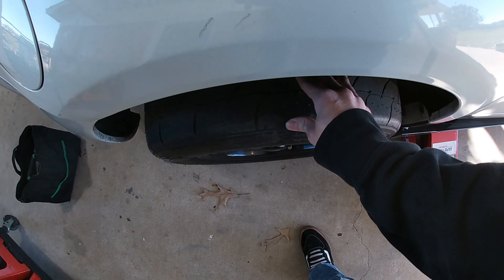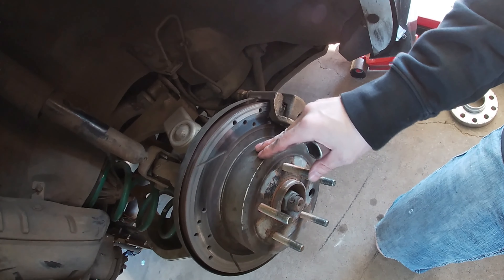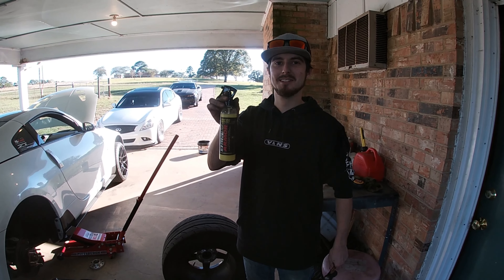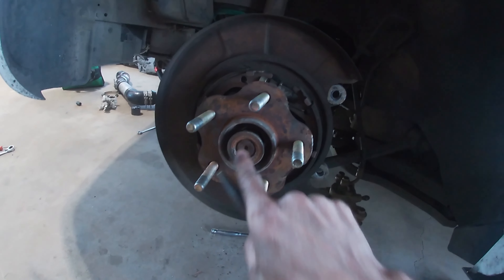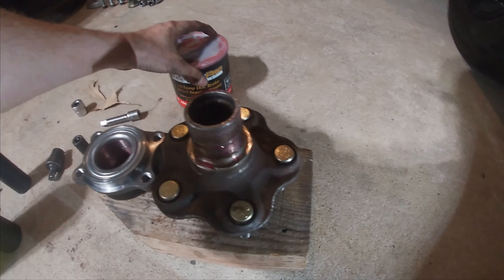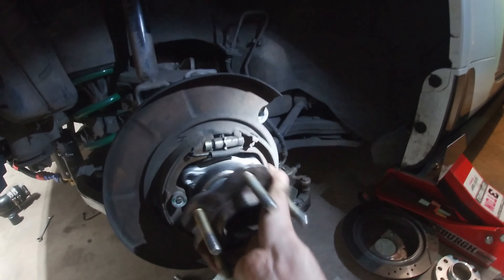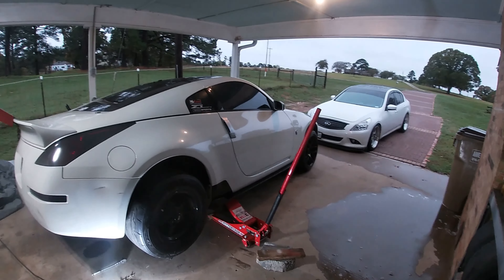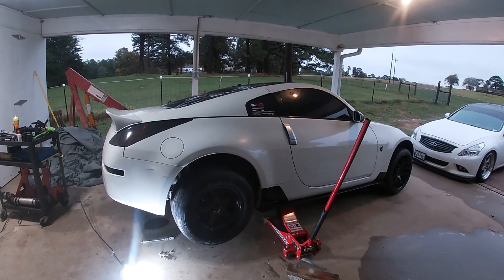My wheel almost fell off!!! 350z / G35 Wheel Bearing Replacement | EASY! | Without a press!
In this video we will be replacing the wheel hub bearing on a Nissan 350z with step-by-step instructions. This method can be done WITHOUT a hydraulic press, all the other videos I have seen use a hydraulic press to install the new bearing on the hub but not everyone has access to one. Hopefully this guide helps someone replace their 350z , g37 , g37 , 370z wheel bearing!